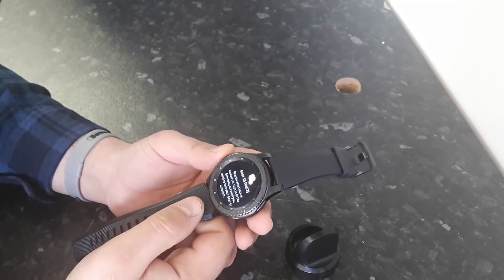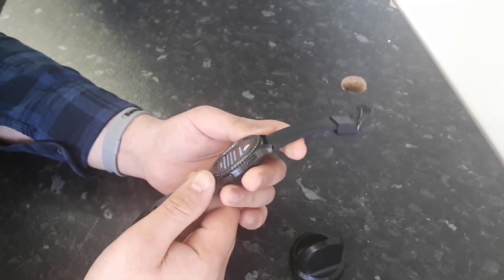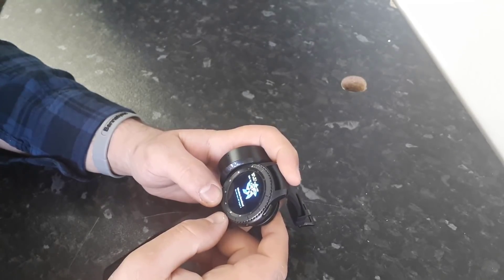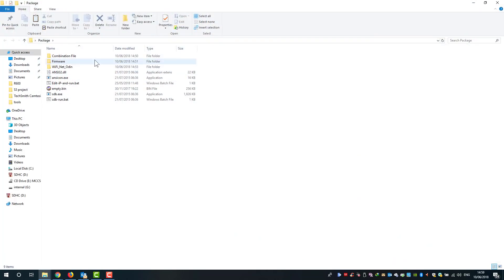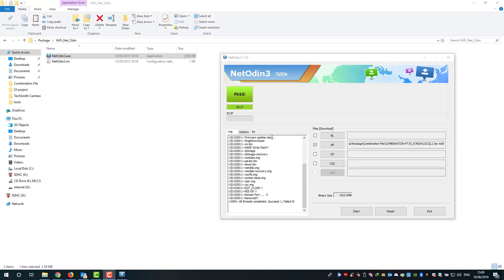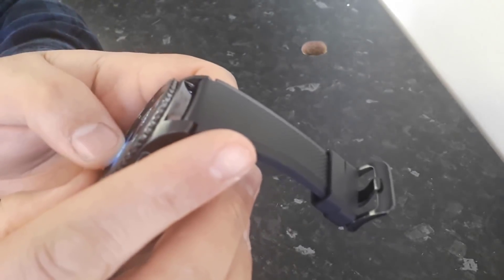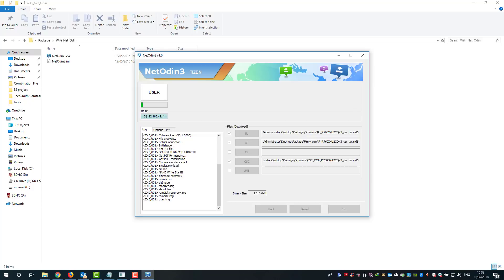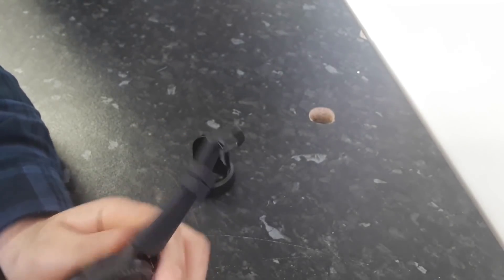Samsung GEAR S3 S2 Bypass Remove Reactivation Lock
Content:
Repair Firmware
Combination files
Unlocking files
Wifi Net Odin
Supported Models:
SM-R600, SM-R765A
SM-R360, SM-R365
SM-R720, SM-R730A
SM-R730T, SM-R730V
SM-R732, SM-R735T
SM-R760, SM-R765
SM-R765N, SM-R765T
SM-R765V, SM-R770
SM-R775, SM-R775A
SM-R775T, SM-R775V

Putting your phone into Wireless download mode:

Turn off your Samsung  Gear off.
Press and hold the Power key until REBOOTING displays at the bottom of the screen.
Press the Power key repeatedly until the Select REBOOT MODE screen displays.
Press the Power key to highlight ‘ Wireless Download mode’.
Press and hold the Home key to select.
Press two times so you get to a Screen to change to AP Mode.
Press power key to change to AP Mode.
Click on wifi connection on your computer and connect to your watch wifi.

GUIDE TO CONNECTING A SAMSUNG GEAR S2 AND S3 DEVICE USING WI-FI AND USB

Buy and Download the related model files
Put your phone into Wireless download mode
connect your phone with computer
Open WiFi_Net_Odin, Check you can see the ip that will appear on the WiFi_Net_Odin (if not so turn your windows firewall off)
Flash the Watch with Combination file
Connect your watch with same wifi Connected to computer
Note the IP in your watch
Go to - Setting - About - Turn on the Debugging mode
Open ansicon.exe
Run the related commands from Edit-IP-Run.bat into ansicon.exe as listed below: Below is a demo and the right code will be sent to you by email.
sdb connect 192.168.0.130:26101       - Here you need to put your IP Address of the watch
sdb root on
sdb push empty.bin /opt/usr/media/
sdb shell dd if=/opt/usr/media/empty.bin of /dev/mmcblk0p15
sdb shell reboot download
All Done, FRP removed
Rebote your Watch, and put it in wireless download mode
Connect it to computer and use the WiFi_Net_Odin and Flass it with firmware
Your watch is now fully unlocked

RECOMMANDATIONS:

You will need to turn your computer firewall or antivirus firewall off for connection
If your watch “download wireless Mode” doesn’t work so you will need to connect your watch with “Download mode”
The “download mode” will require a wired connection so you will need to solder some wires according to this LINK for Samsung Gear S2 and this LINK for Samsung gear S3

Remotely:
We can setup a remote connection and perform the reactivation or you. That May cost.